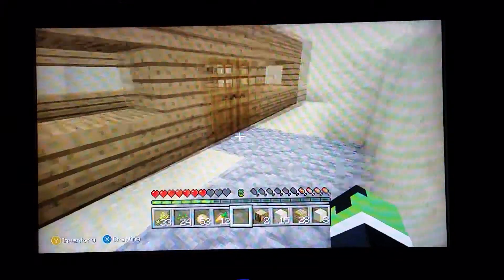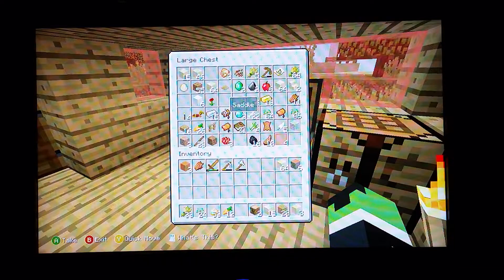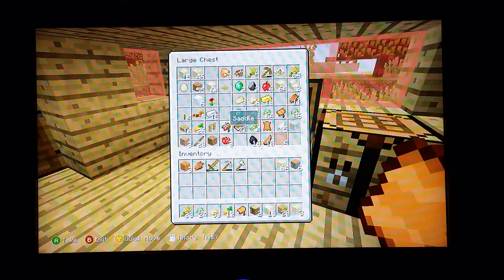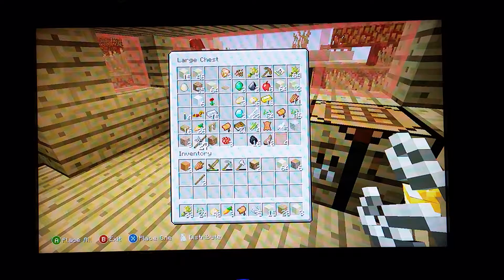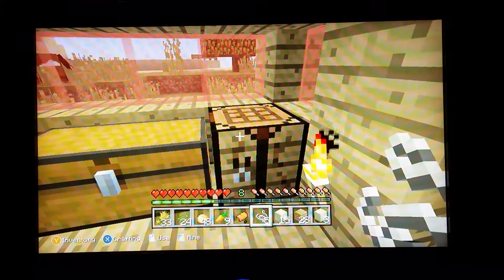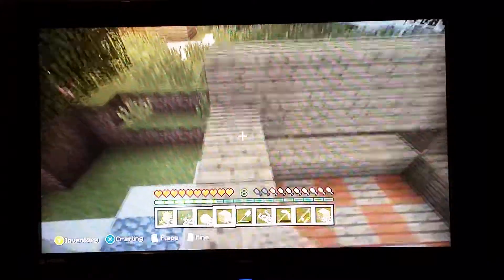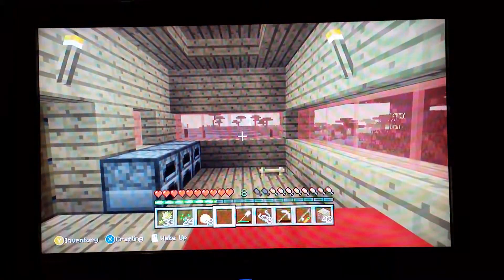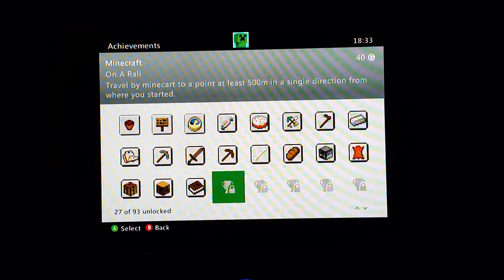Minecraft survival Series|where is my Acheivement|#7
Trying out something new